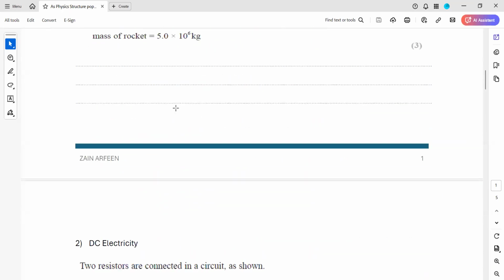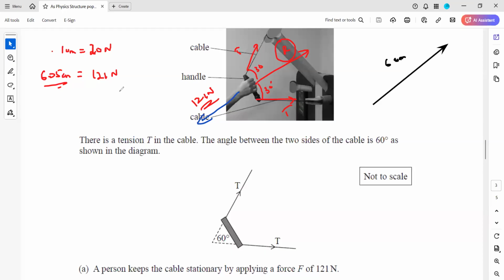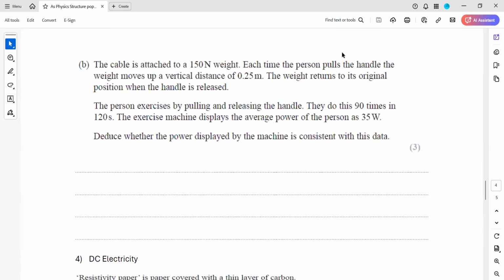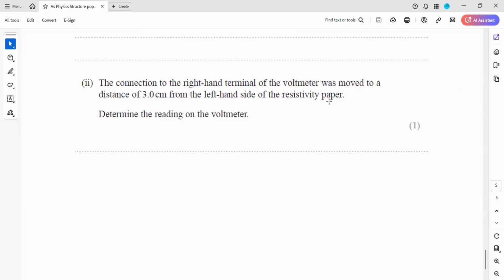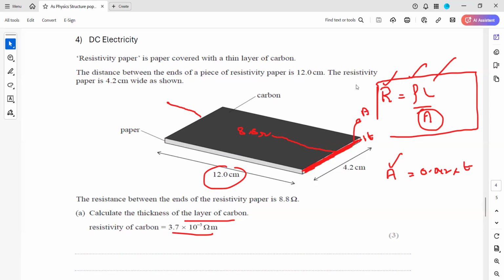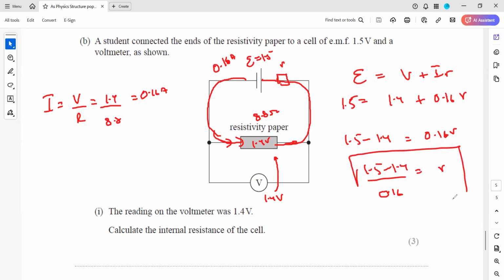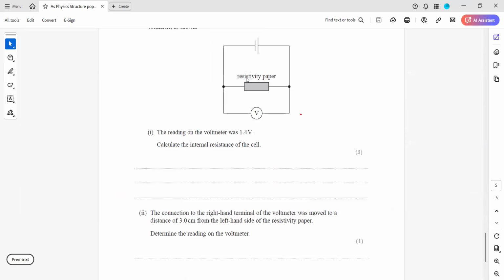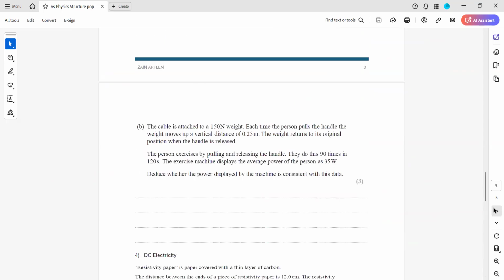As Physics Structure pop quiz 14